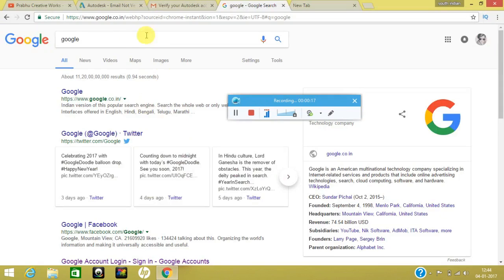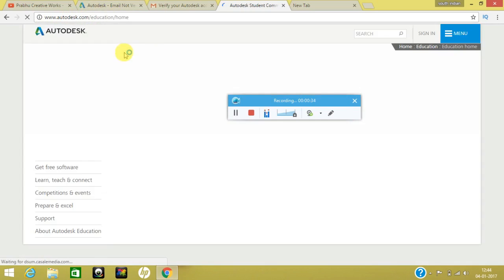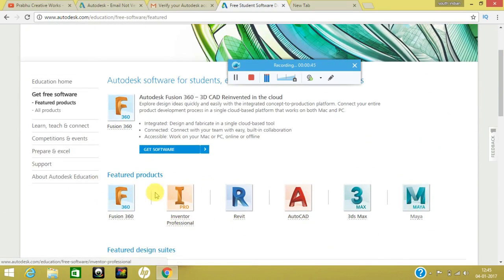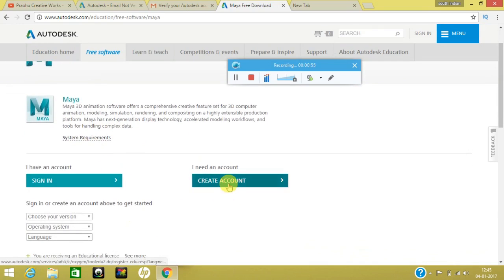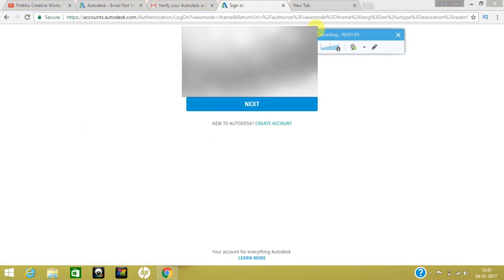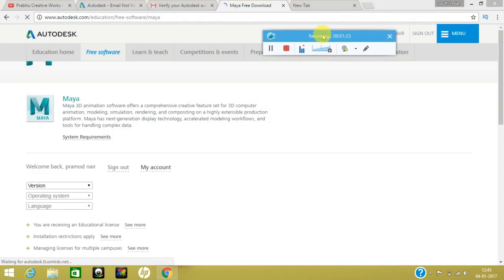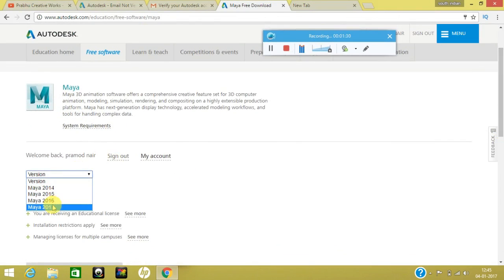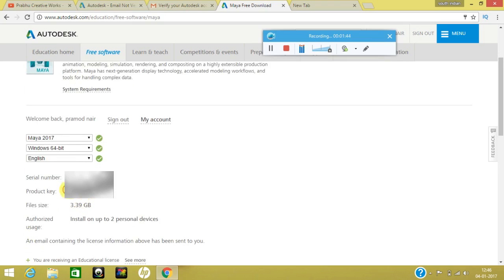how to download maya 2017 and Max 2017 full version free (no crack)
to download max 2017 same method as above